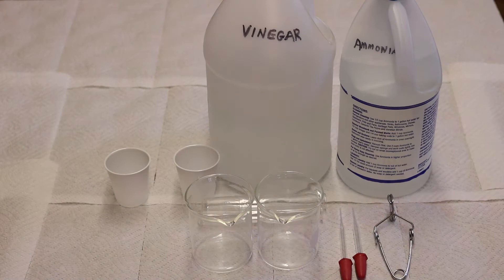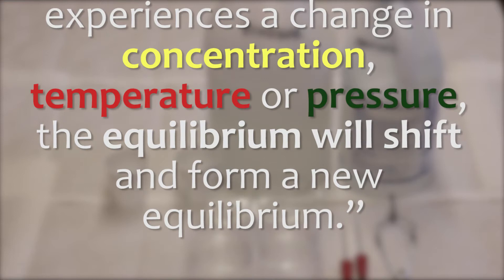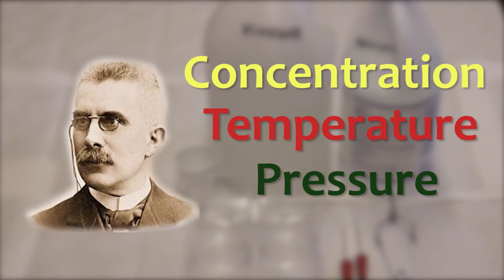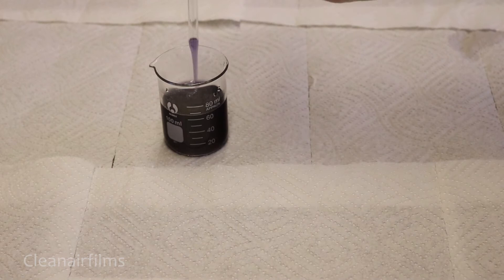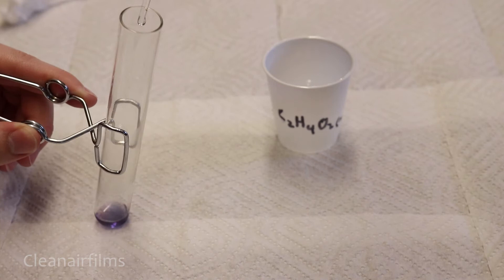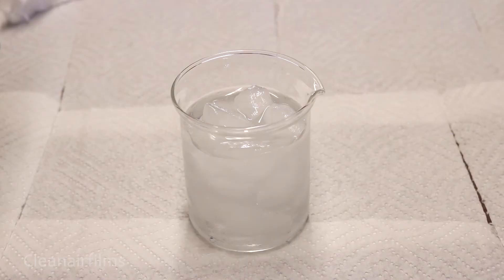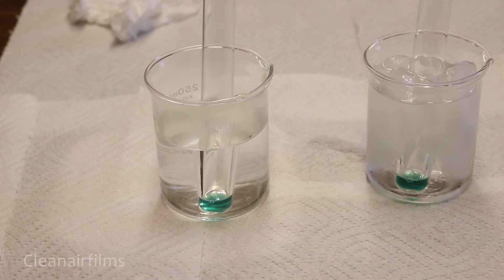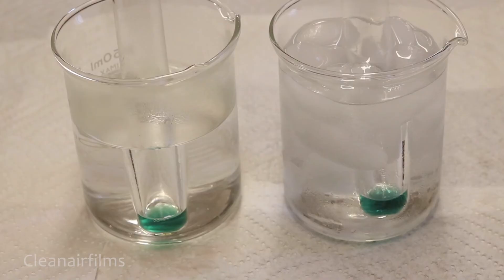Le Chatelier's Principle Explained | Experiment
Le Chatelier's Principle or equilibrium law governs the equilibrium that all reactions have in a closed system.  Reactants and products form at the same rate. By changing either concentration, temperature, or pressure, the ratio of reactants to products changes.

In this video, I test the effect temperature has and the chemical equilibrium.